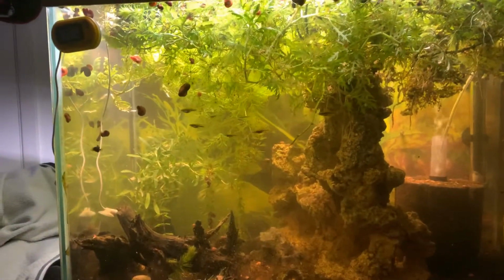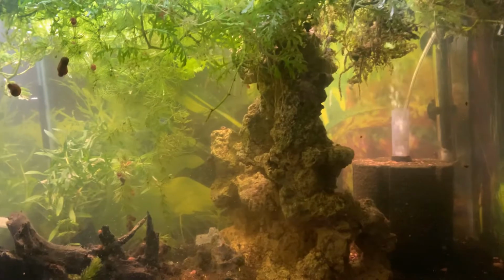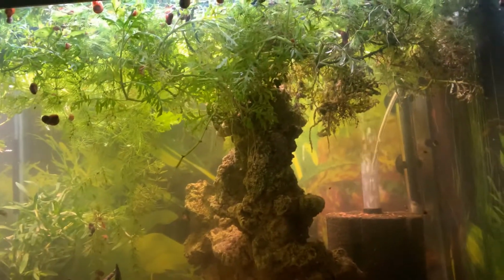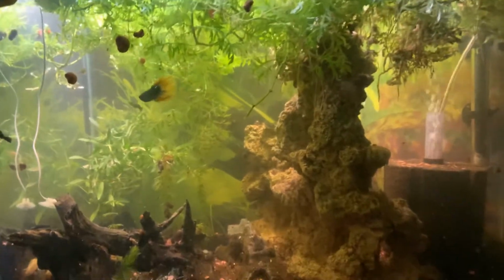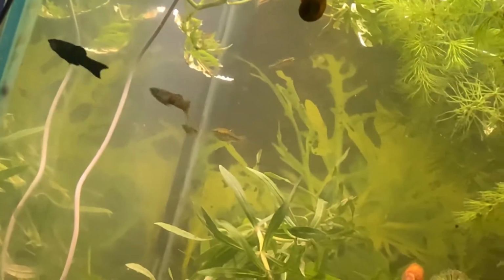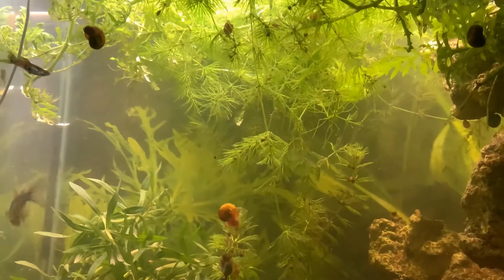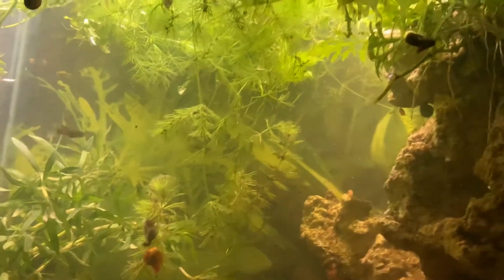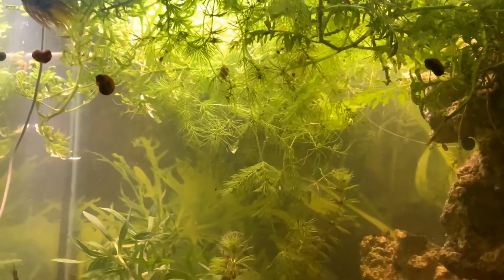Starting Least Killifish Colony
Today marks the 3rd or 4th day of receiving my killifish threw the mail just wanted to upload it does anyone think the corys might be an issue or any or the other fish ? I honestly haven’t seen any more signs within the last two days but if you know from experience please share